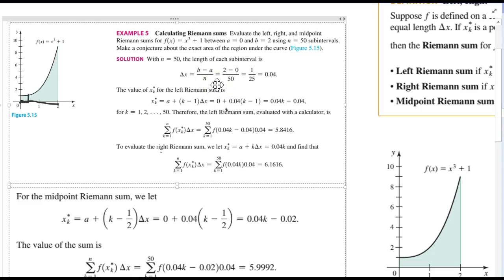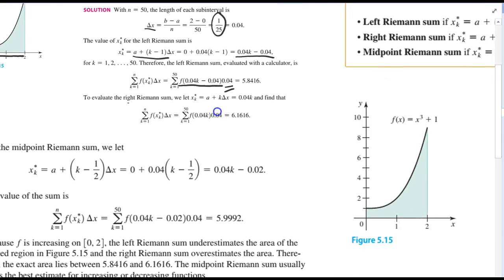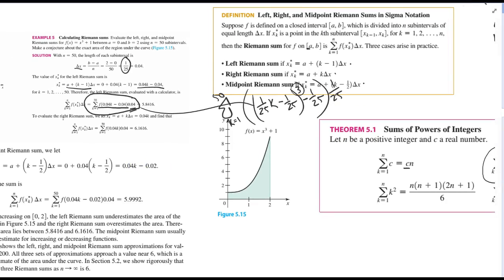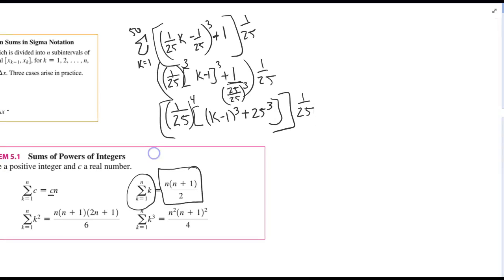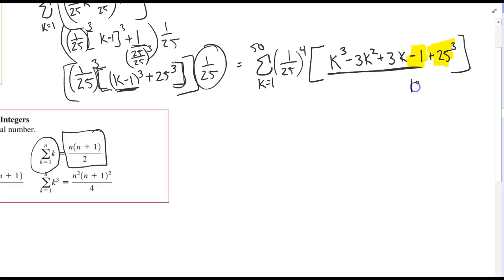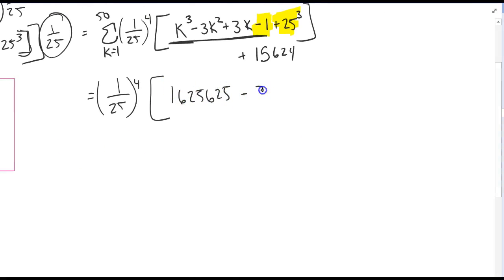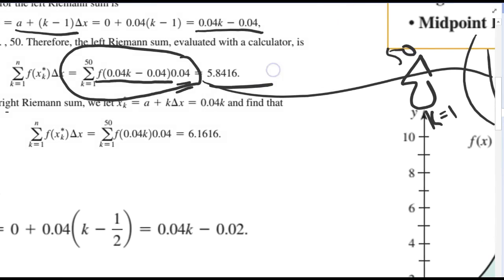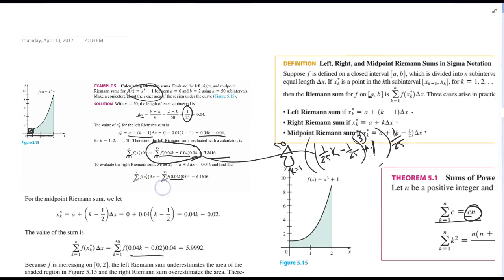Riemann sum example 5 UMKC Math 210